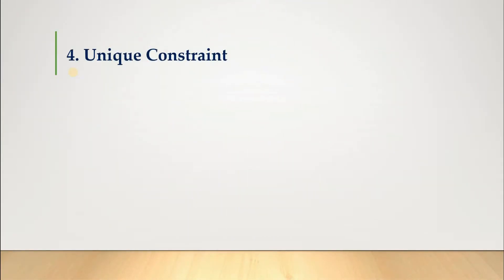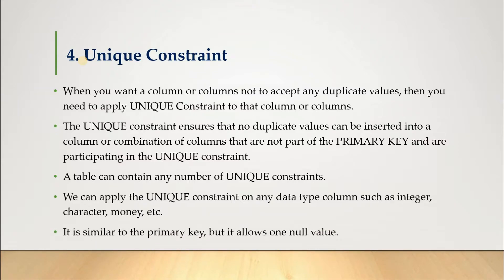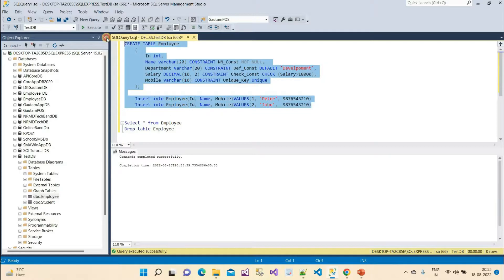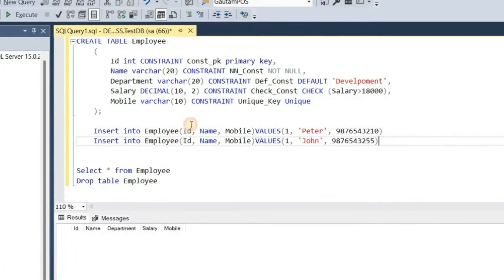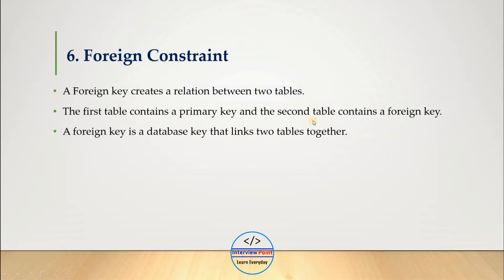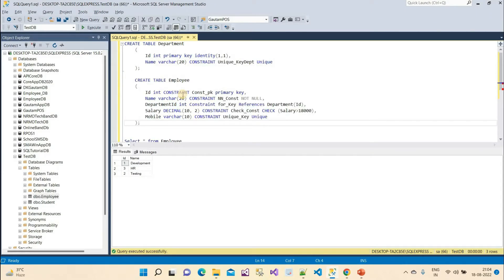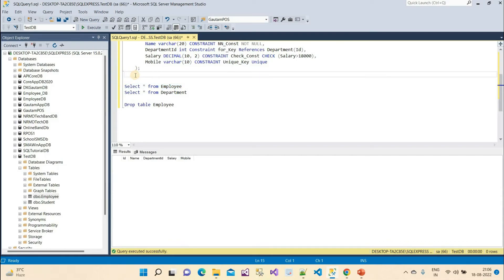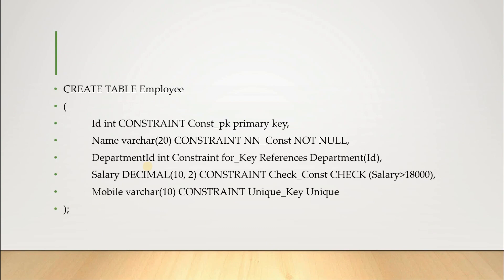Constraints in SQL Server Part - 2 | Unique | Primary key and Foreign key in SQL | Interview Point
Hello friends In this video we will learn we will learn Unique, Primary and Foreign Key Constraint in SQL server.

0:00 Video Introduction
0:12 Unique Constraint in SQL server
2:37 Example of unique key constraint
4:24 Primary key Constraint in sql server
5:20 Example of primary key Constraint
7:08 Foreign key Constraint in SQL server
9:08 Example foreign key Constraint